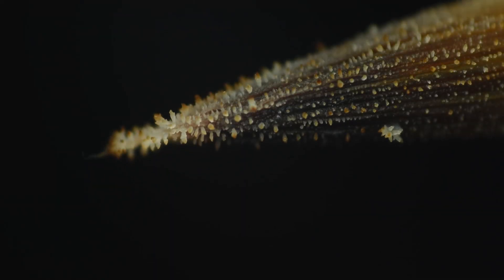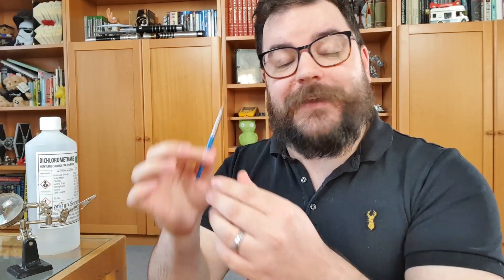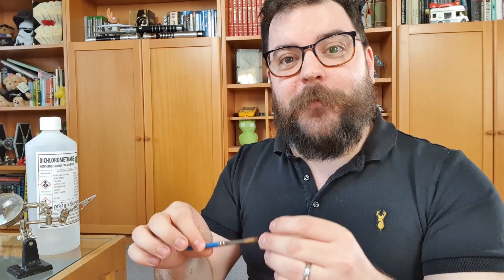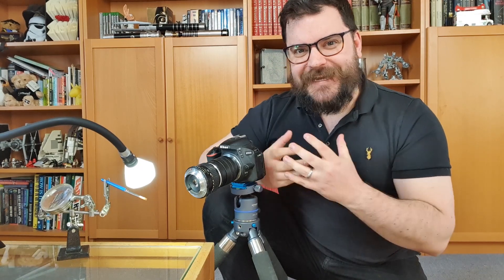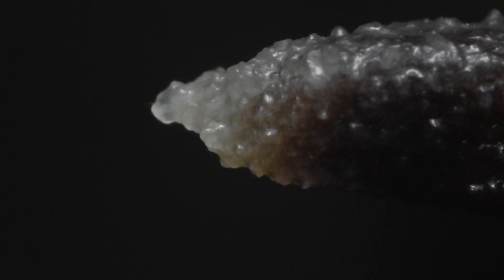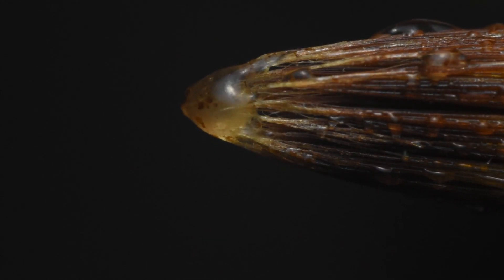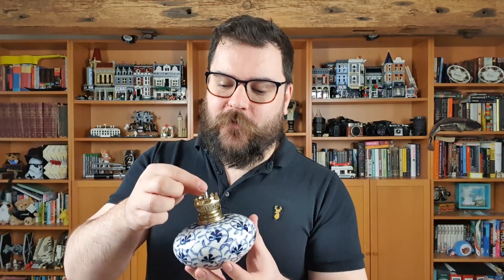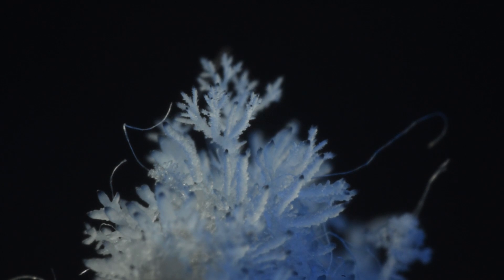Growing Frost Crystals for Macro Time-lapse Photography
In this macro photography tutorial, we are growing Ice crystals using dichloromethane. They grow quickly and disappear as fast as they came, but we can capture then with a macro lens for the few minutes they appear for. In this video we are taking timelapse videos of the ice forming and melting on a brush and a candle wick.

Dichloromethane is a volatile solvent that evaporates quickly at room temperature, taking a lot of heat with it. When it does this, small crystals of frost form on the fibres of the brush and candle wick. You can see them growing in real-time! We have speed up the process to watch the ice grow in macro!

CAUTION: The chemical we use in this video is very toxic and should be treated with respect. Always read the warning labels and take the proper precautions including limiting exposure and only using in a well-ventilated environment.

Frost crystals - You are here!